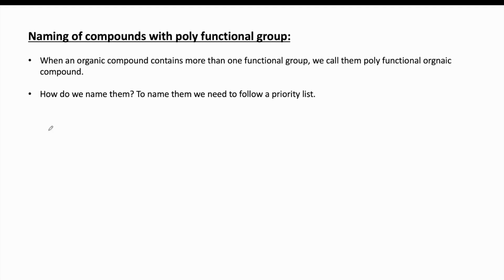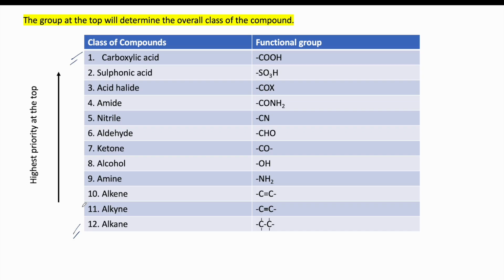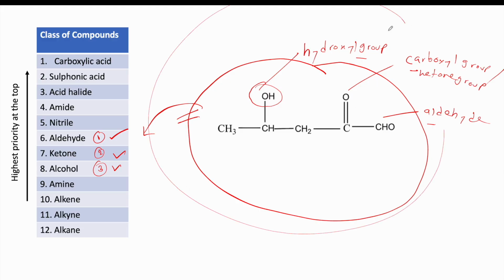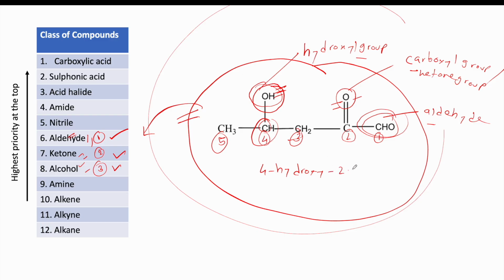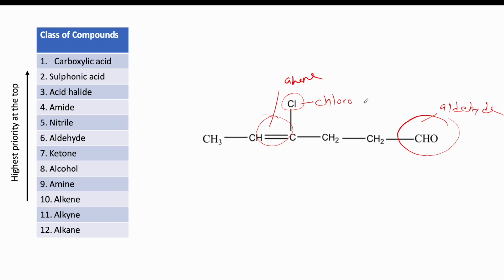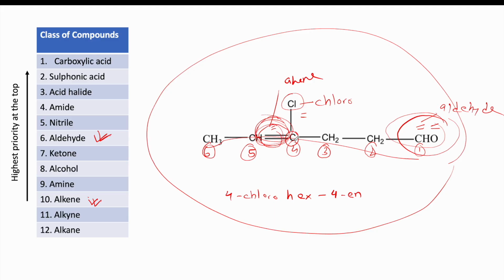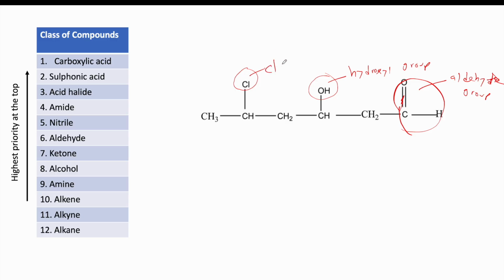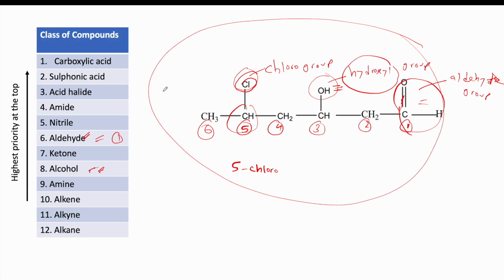IUPAC Nomenclature | Naming Polyfunctional Organic Compound | Naming organic compounds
The video tries to explain  the naming of organic compounds with polyfunctional group in a simple and easy way. The video has been made especially for A-level candidates and for students in university first year.